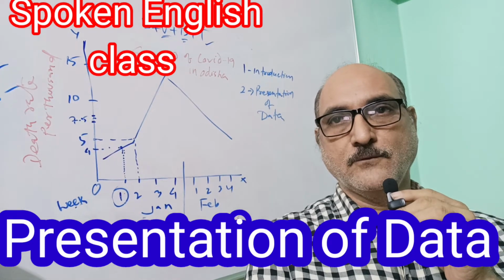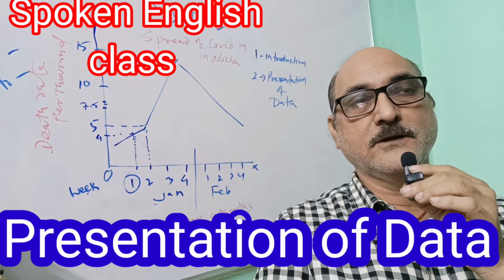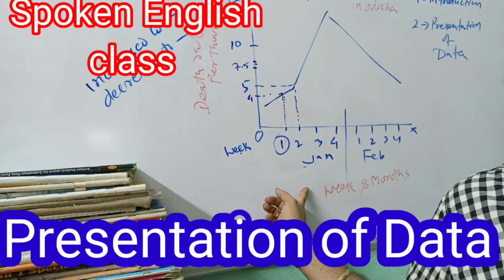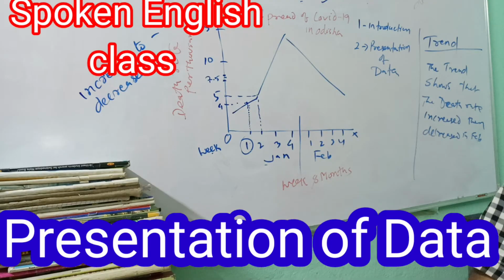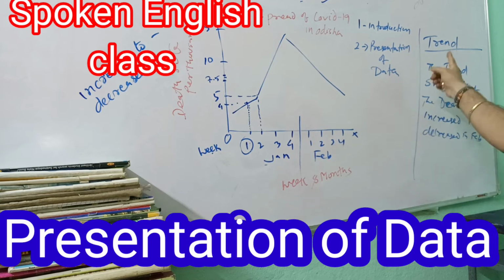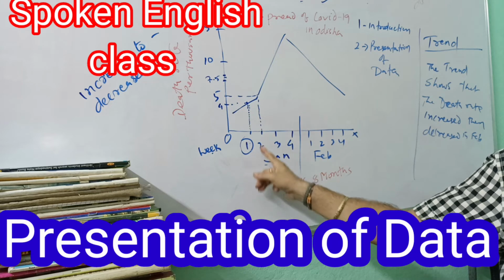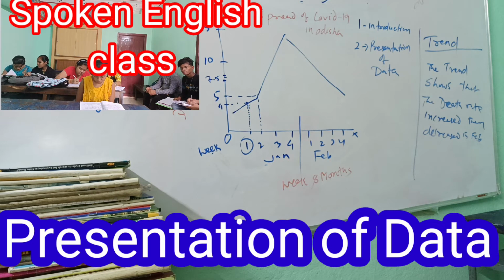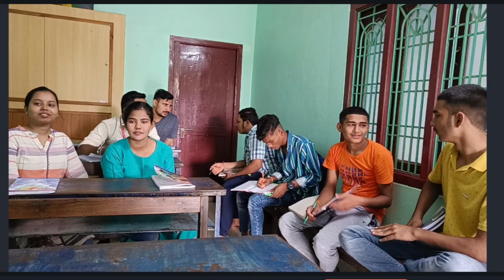||Spoken English class in odia||English conversation on graph||odisha|| Rayagada||Education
English speaking
speech presentation
#+2Eco

monoj kUmar Sadangi
rayagada-1
odisha India